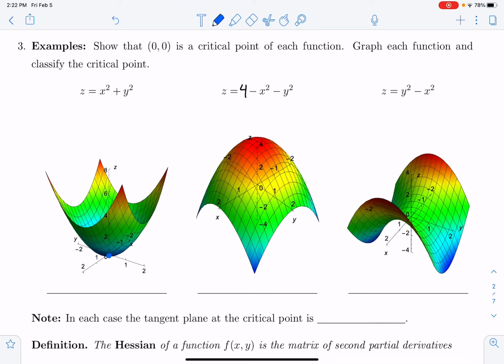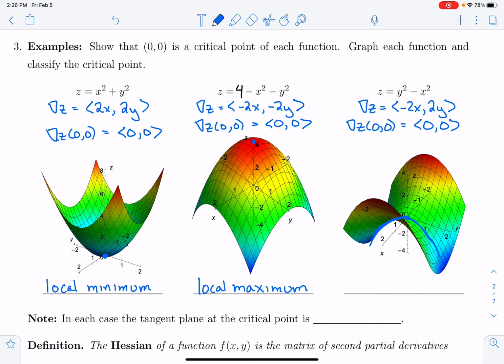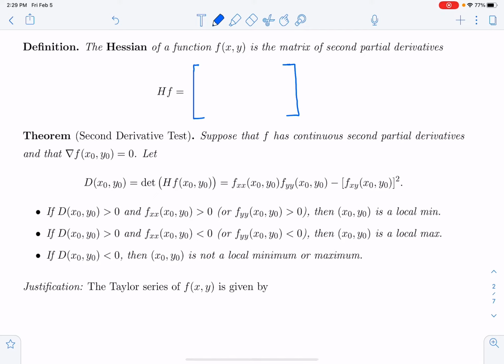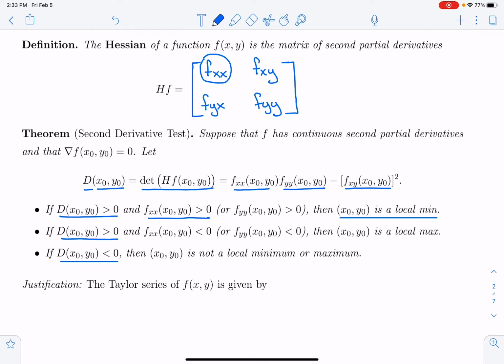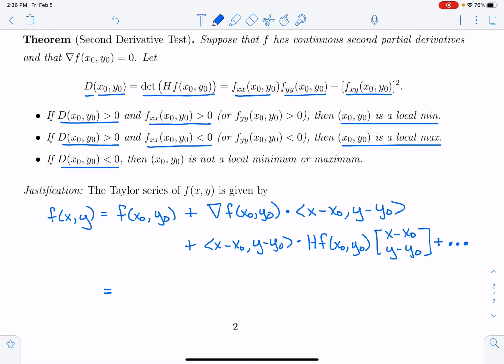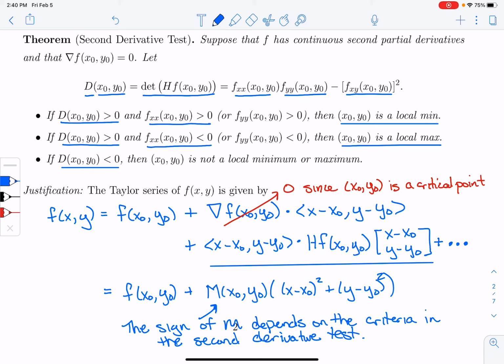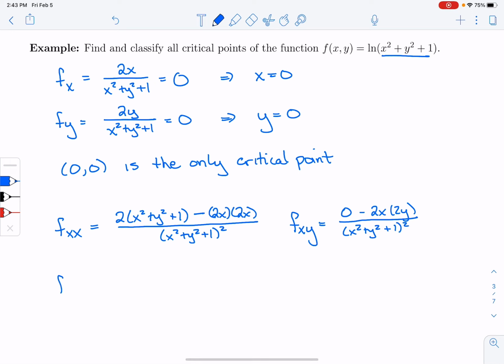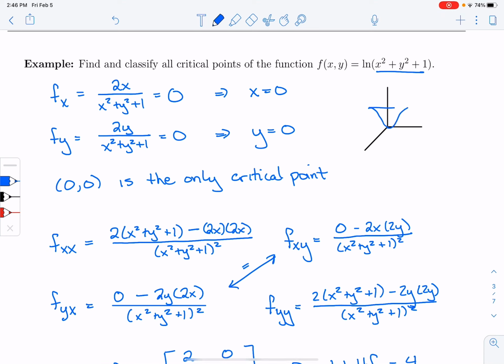Maximums and Minimums Part 2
There is a 1/2 missing in front of the quadratic term in the Taylor series.